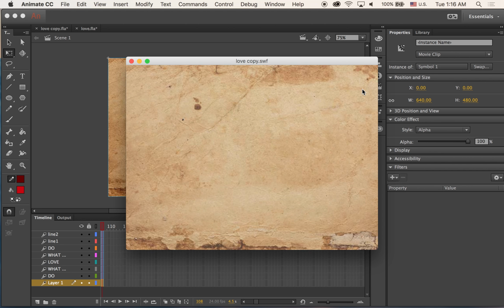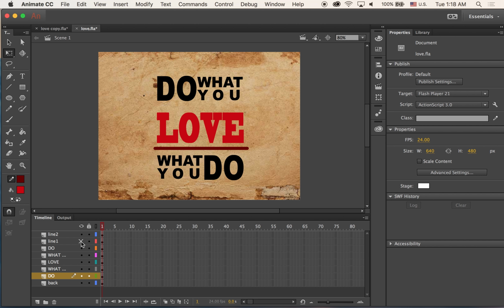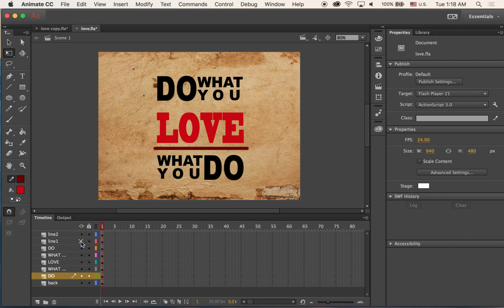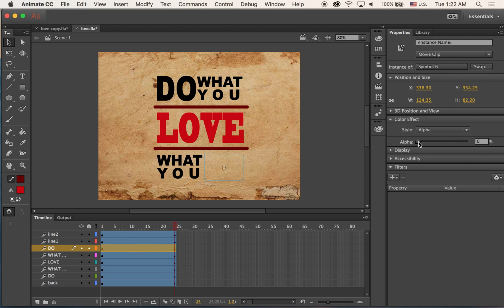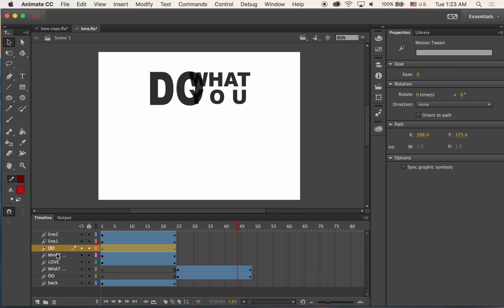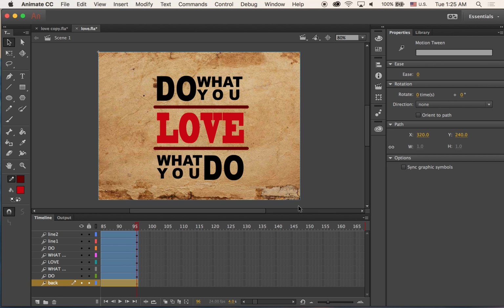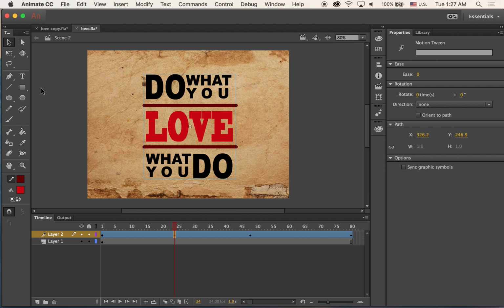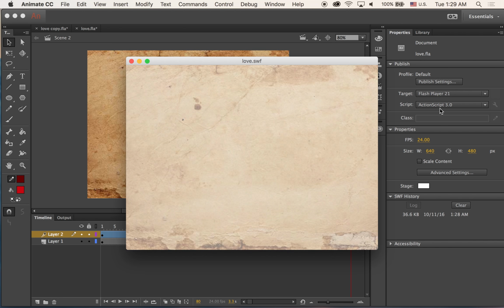Motion Tween & Multiple Scenes in Adobe Muse CC 2015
Motion Tween - Creating title animation in Adobe Animate CC